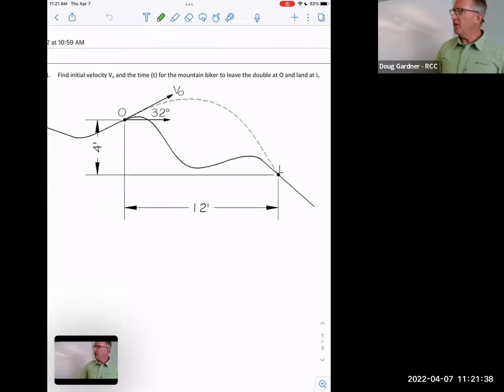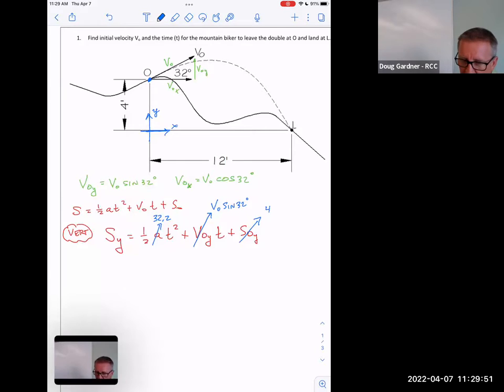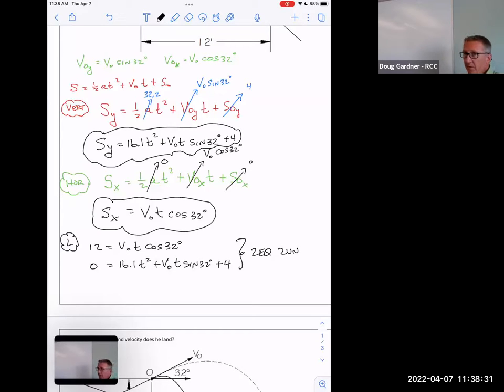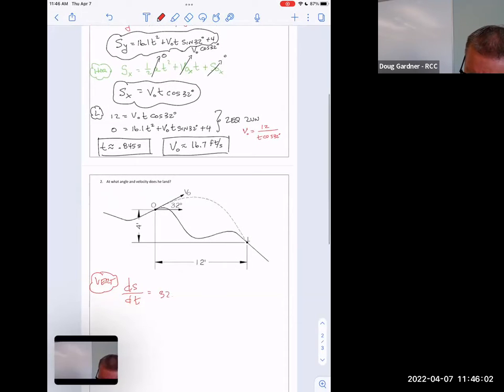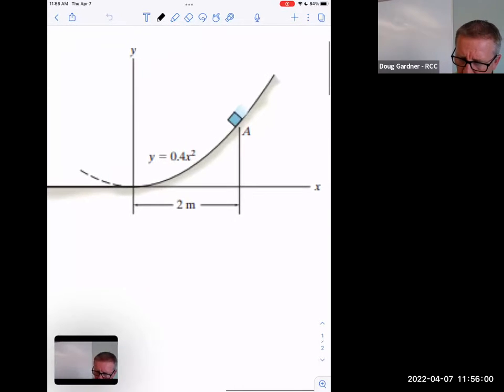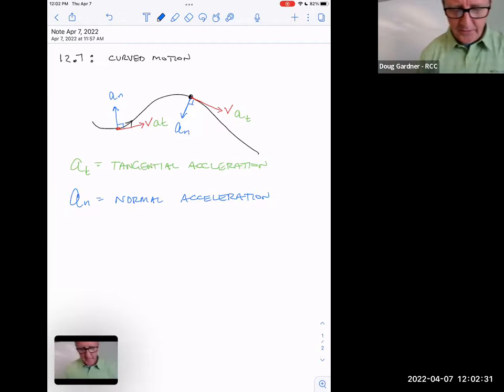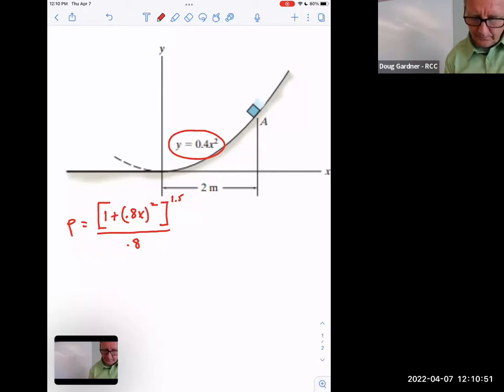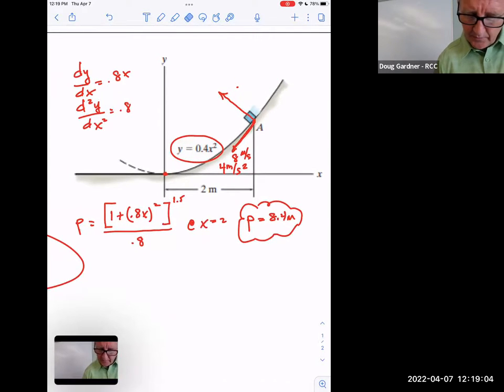12.6-12.7 projectile and curved motion